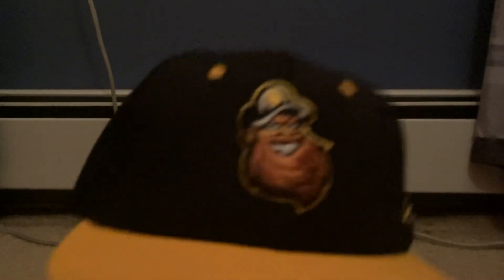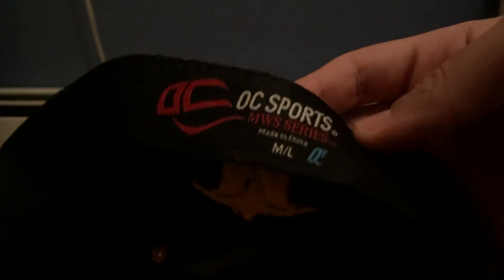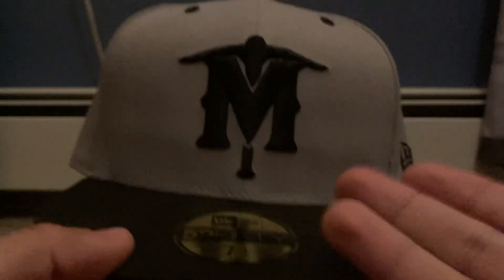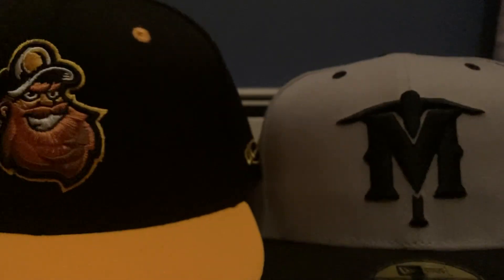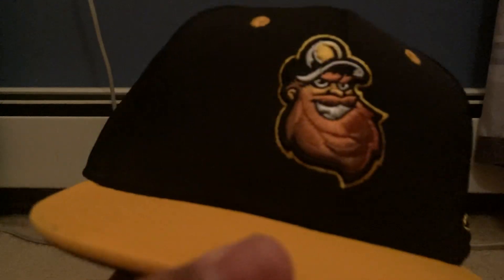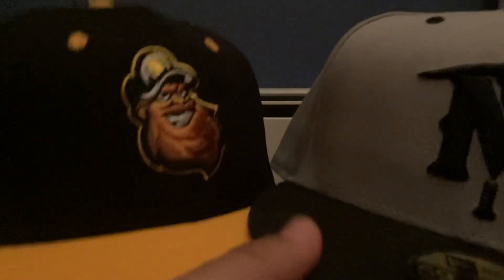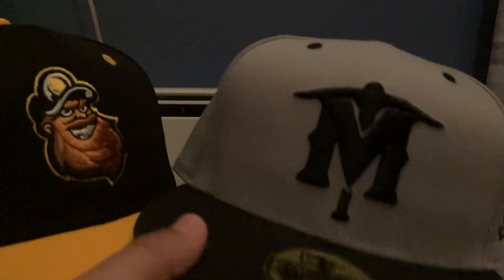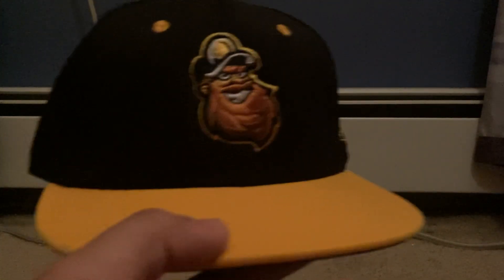Sussex County Miners double cap review!